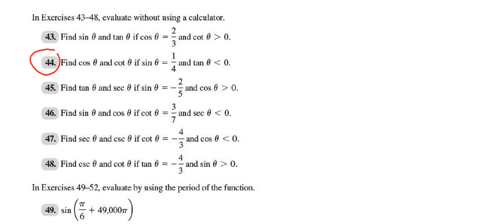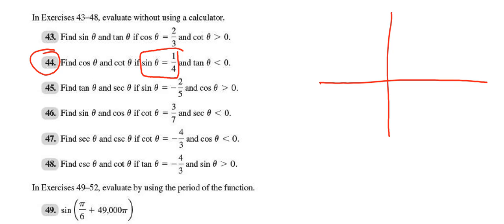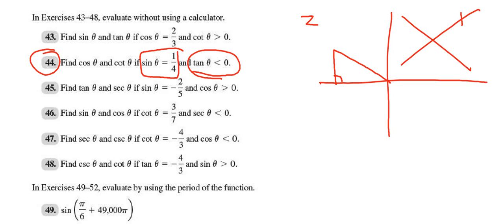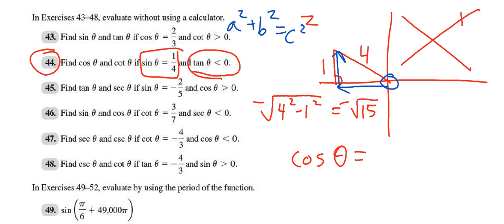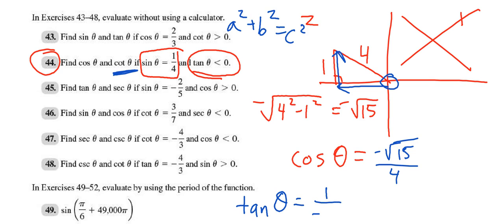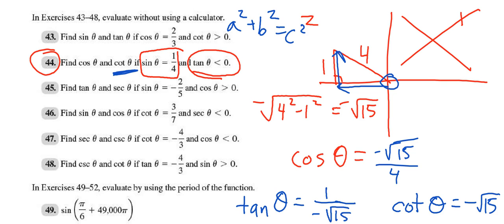Trig 4 3 HW #44